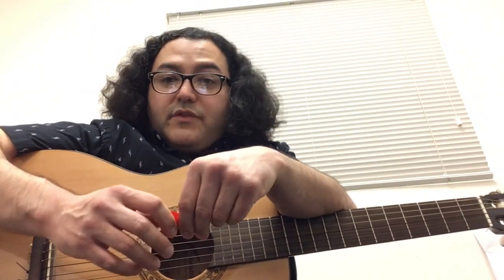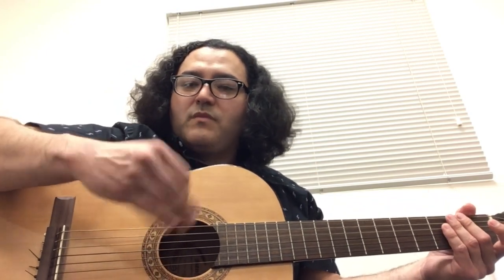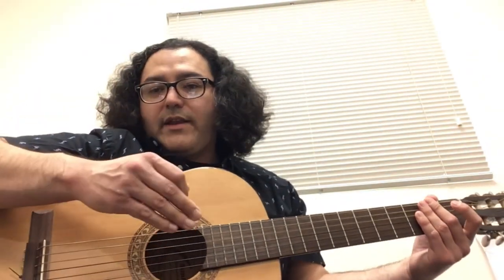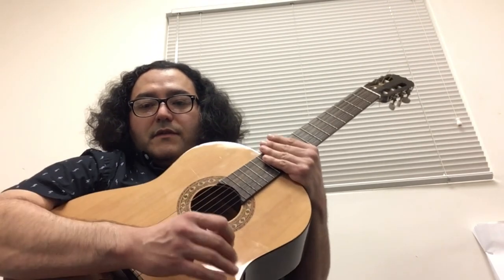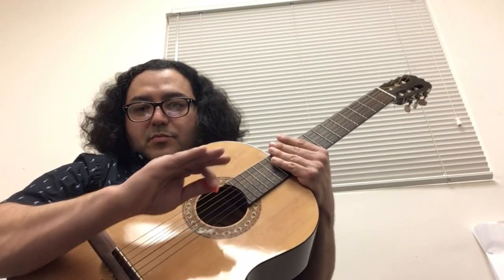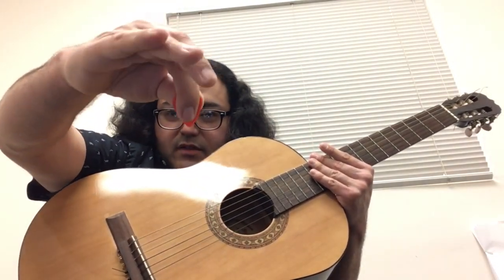Right Handed Warm Ups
In this episode, Christopher goes over some good right handed warm ups with a pick.